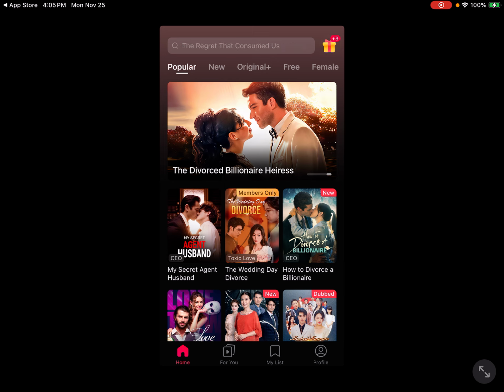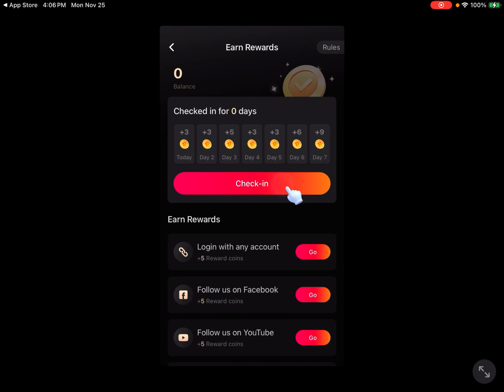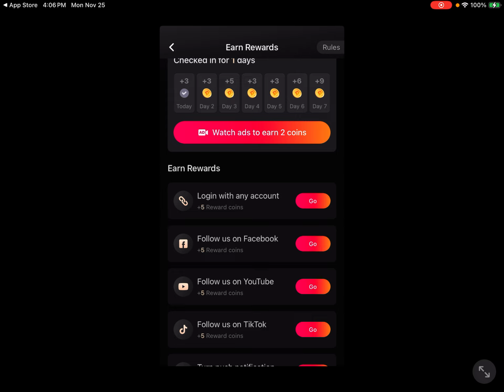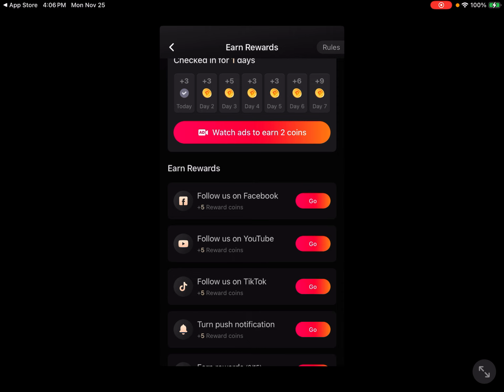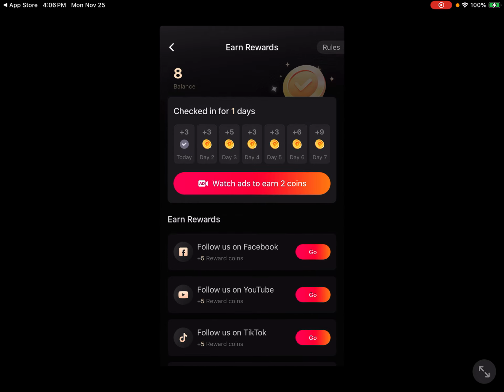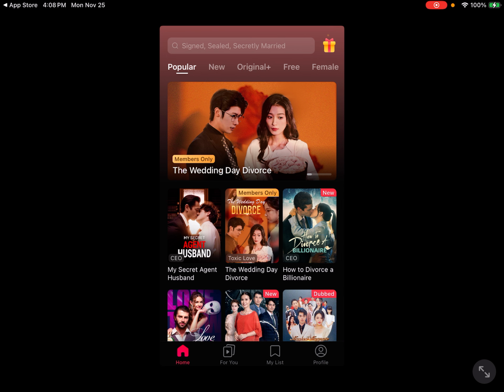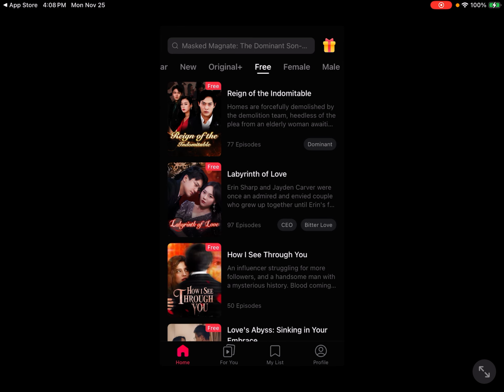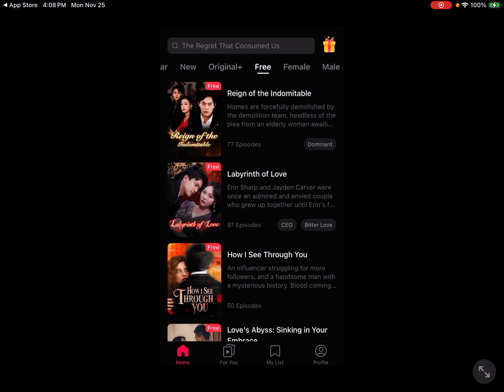Beginners Guide For Drama Box App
Discover everything you need to know to get started with the Drama Box app in this beginner's guide.